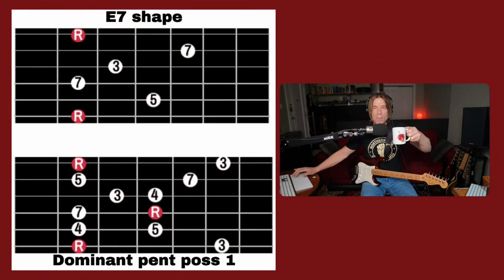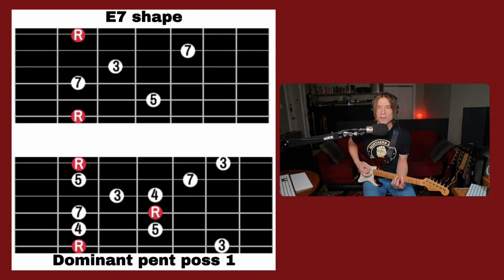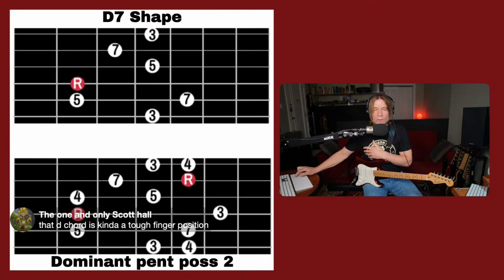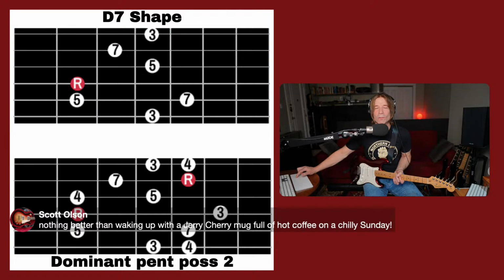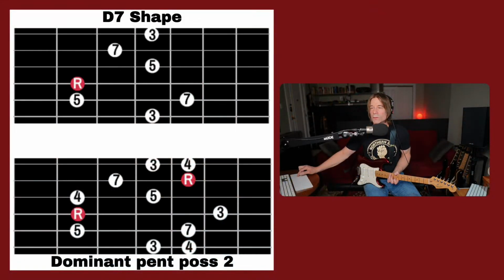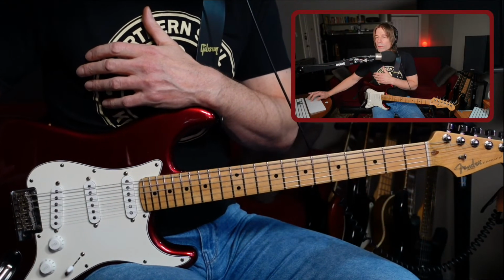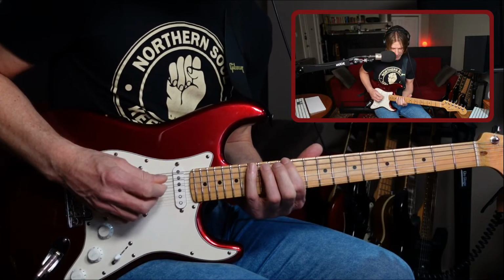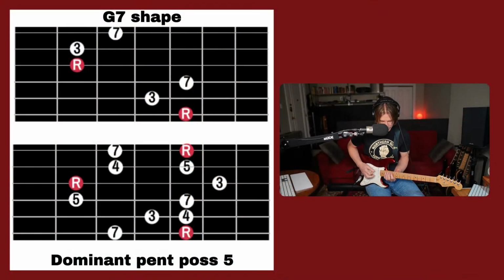CAGED System Dominant Chords w/ The Dominant Pentatonic Scale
Good morning Cherries! Welcome to LIVE Jerry Cherry Sunday Episode 206. In todays video I’m going to show you How to Match the CAGED System Dominant Chords w/ Dominant Pentatonic Scale

Thank m.vonhollen

📒 Video Notes 📒

⏰TIMESTAMPS ⏰

00:00 Video Start

   = Easiest Way to Memorize the Guitar Fretboard Start Here
   = Learn to Internalize the Sound of Octaves
   = How to USE the Circle of 5ths (For Guitar) in Under 7 Minutes
   = Applying The Circle of 5ths - Deeper Dive
= 3. Blues soloing
   = Deeper Dive to Becoming a Better Blues Guitar Player
= C.A.G.E.D. System playing 2-5-1's
   = Learn How to Build a 2-5-1 Progression
   = 2-5-1 using the CAGED System in 5 Positions

Question:
What scales do like to play over a dominant chord?

Here's the guitar gear I used in this video:

= Boss BD-2 Blues Driver Guitar Effects Pedal
= Strymon Iridium Amp and IR Cab Simulator Pedal
= Peterson StroboStomp LE Guitar Tuner
= BOSS Loop Station – (RC-5)
= BOSS, 1/4-Inch Straight Metal Momentary Unlatch-Type Footswitch (FS-5U)
= BOSS Dual Footswitch (FS-7)
= Universal Audio Apollo Twin X QUAD Heritage Edition
= Studio Projects B1 Vocal Condenser Microphone, Cardioid
= Sony MDR7506 Professional Large Diaphragm Headphone
= Disaster Area Designs DMC.micro PRO Midi Pedal
= Truetone 1 SPOT Slim 9V DC Adapter